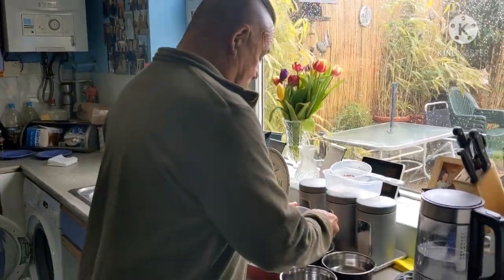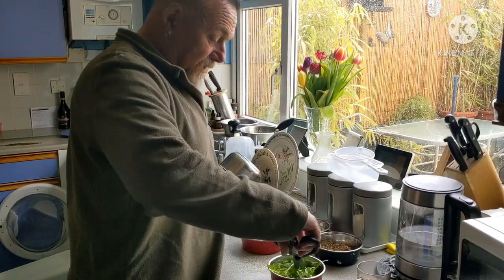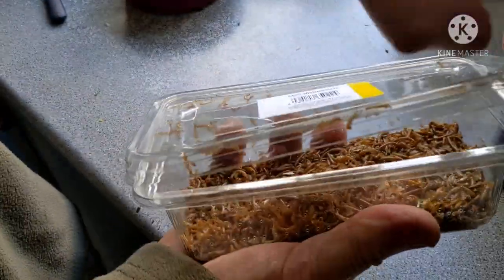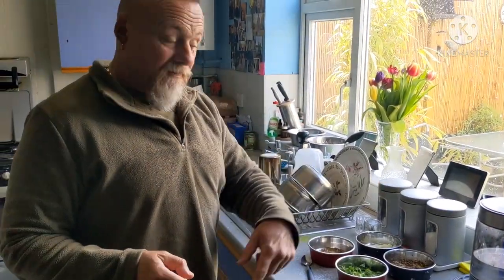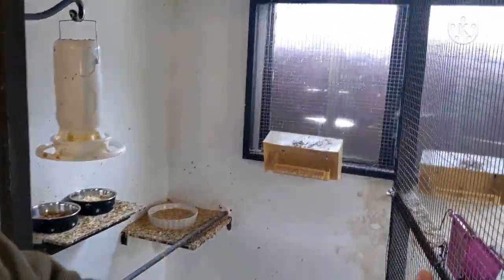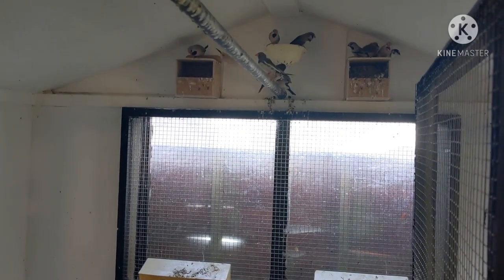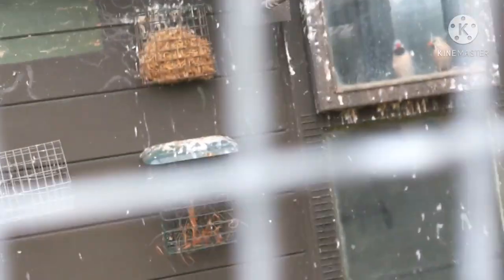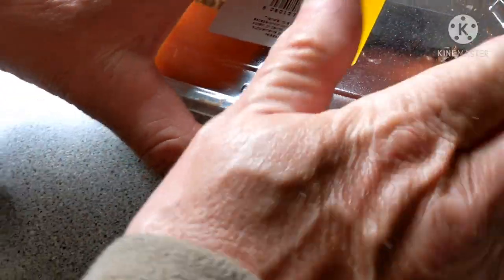may bird vlog..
Foreign Finches
Grass Finches
Socitey Finches
Black Cheeked Zebras
Owl Finch
Bird Keeping